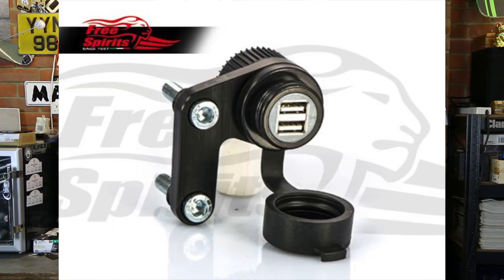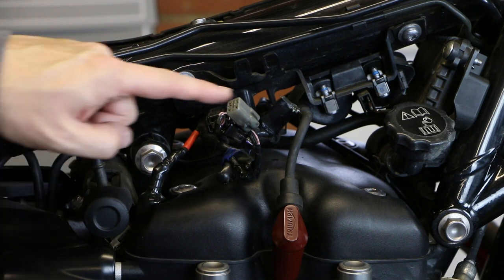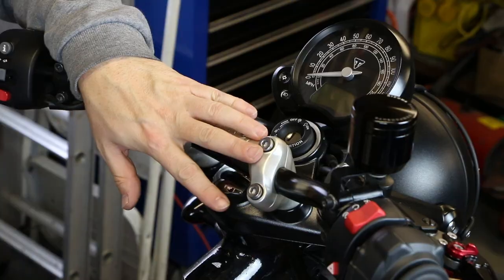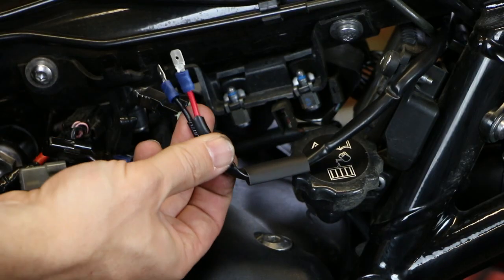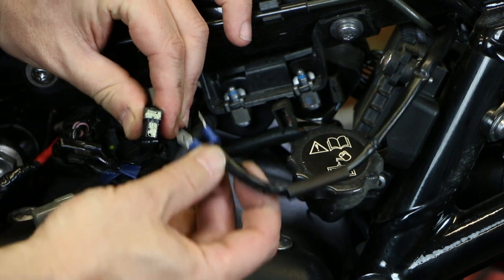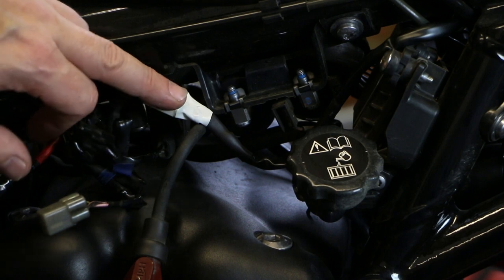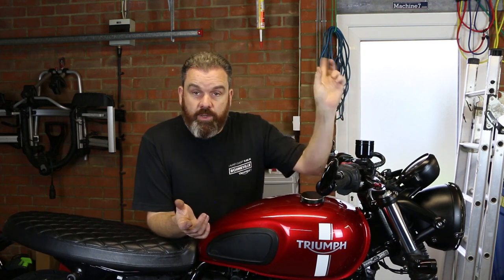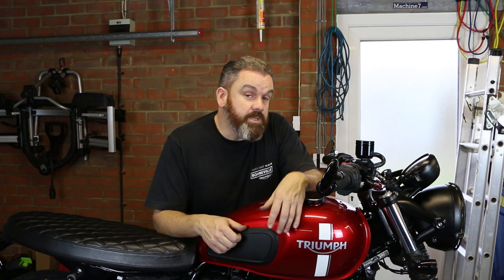How to fit a Freespirits USB socket to a Triumph Street Twin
The USB socket under the seat is a handy accessory, but not in a handy place if you want to run Sat Nav set up.

Freespirits come to the rescue with a neat and easy to install USB socket.